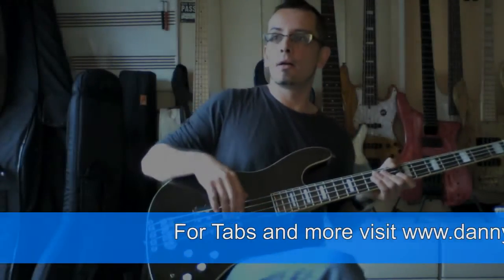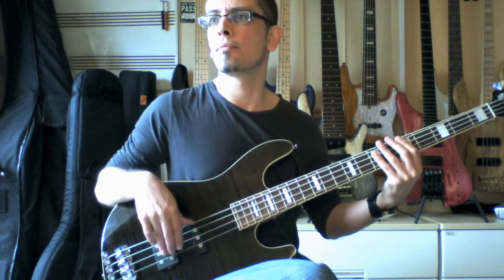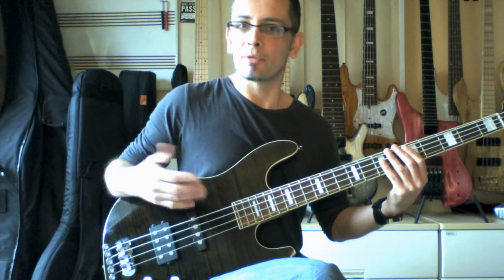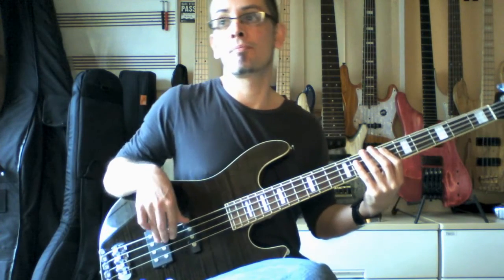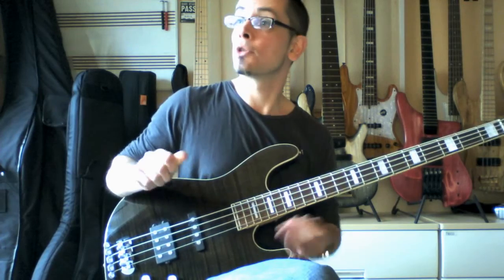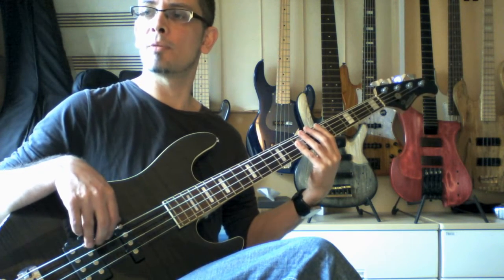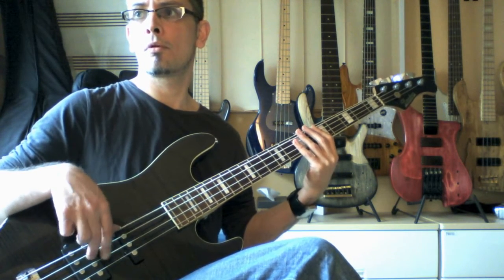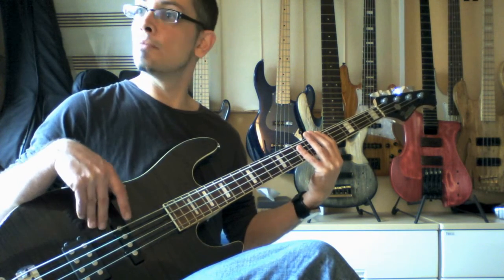Bass Technique: Three finger pattern groove